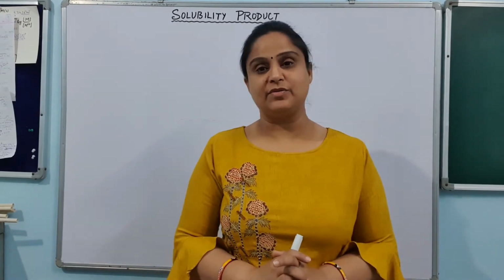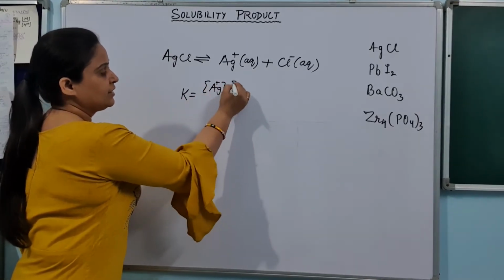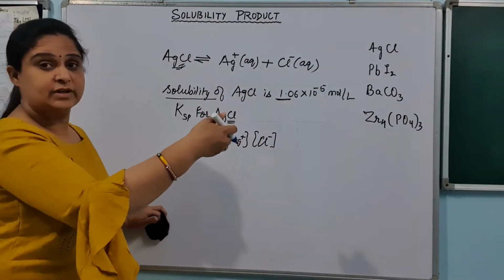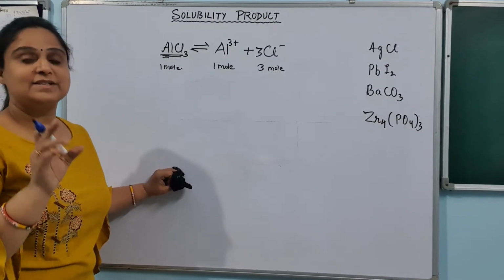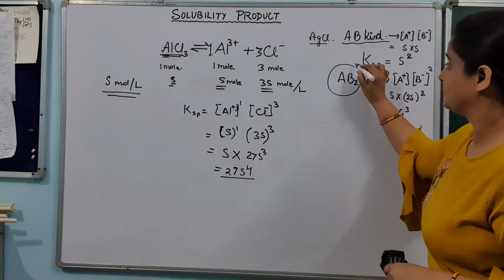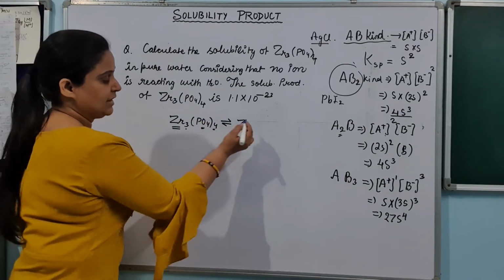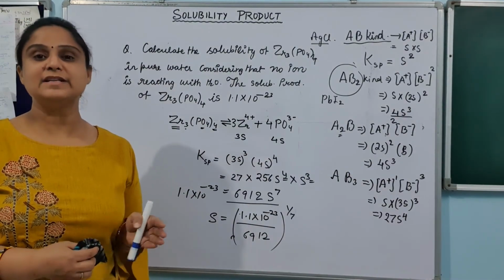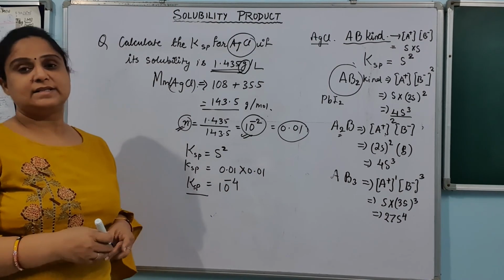Solubility Product (Ksp) | Class - XI